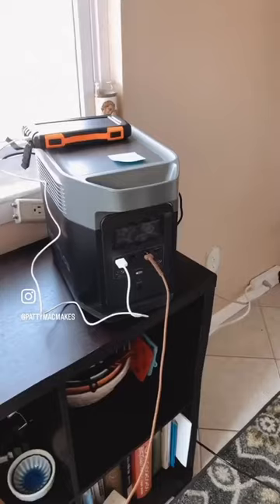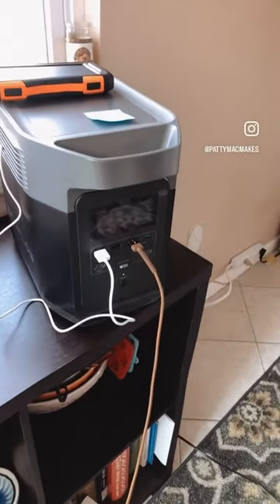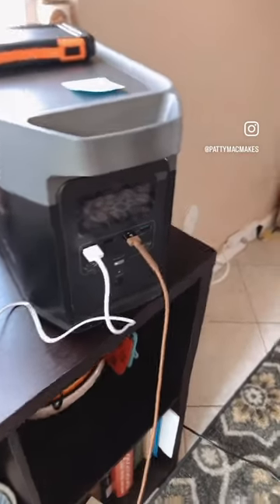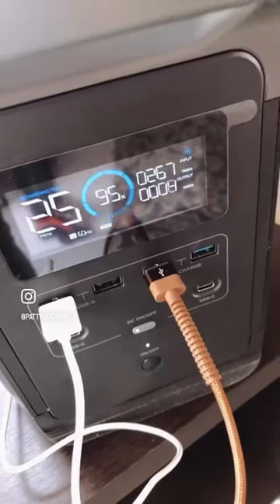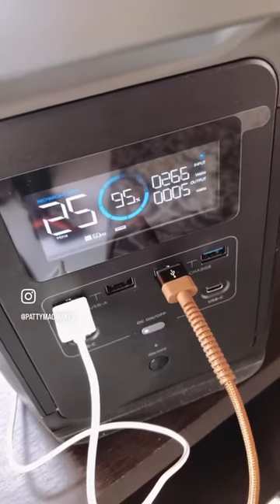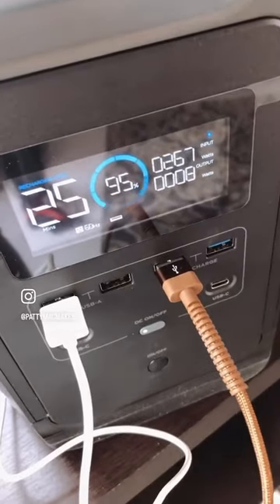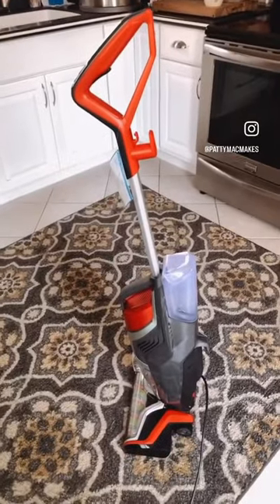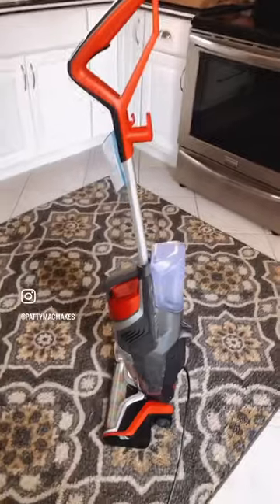SOLAR FOR HOUSE CLEANING? ☀️got the Ecoflow out today to try out different items in the kitchen